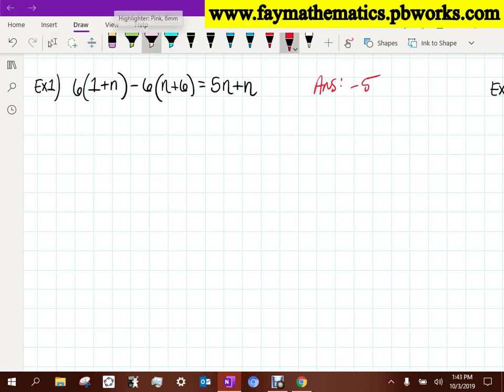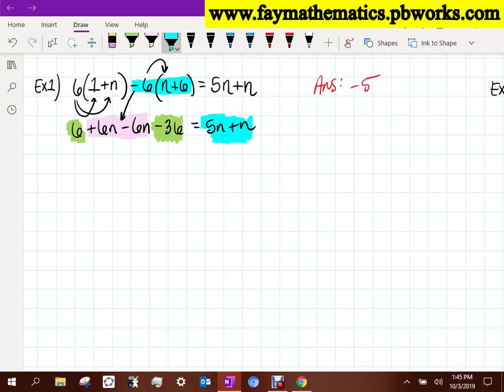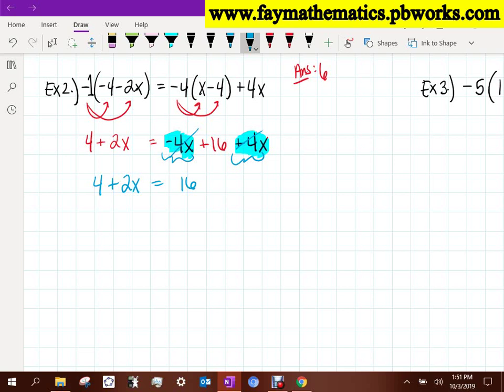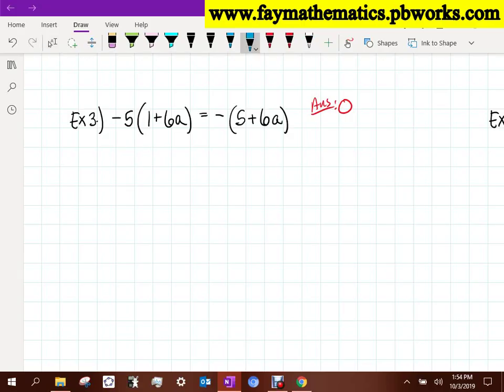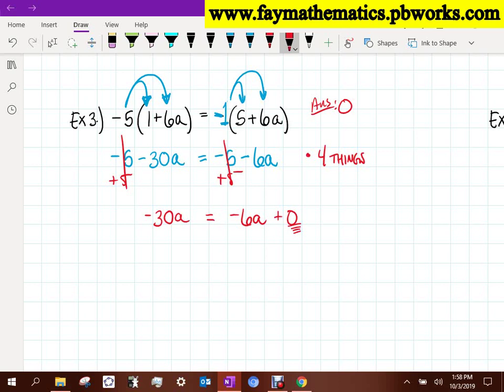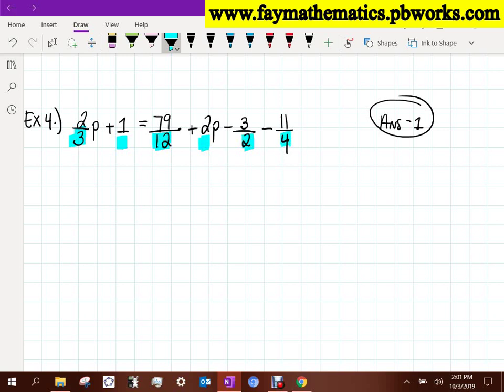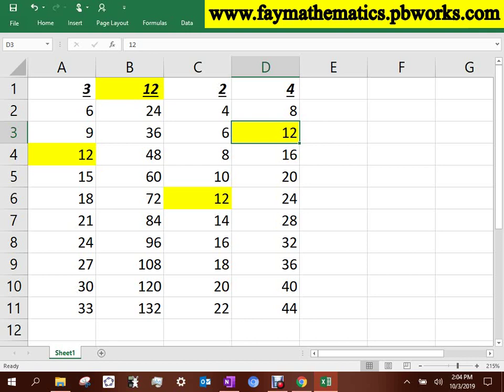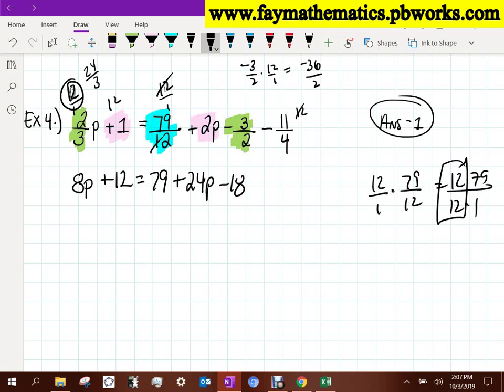10 3 19 Integrated Practice Equations